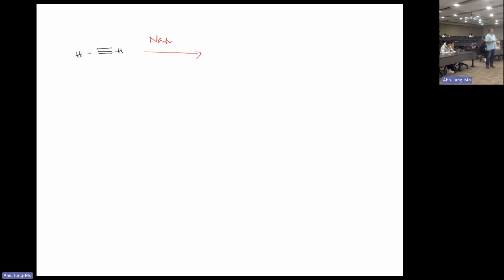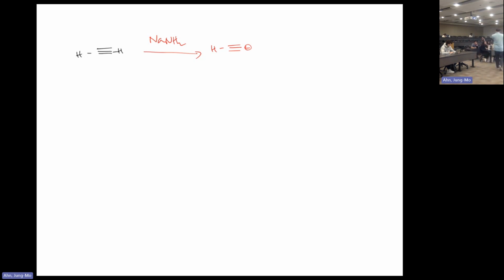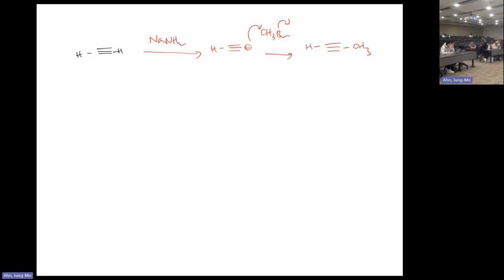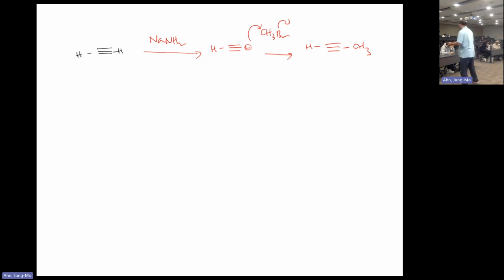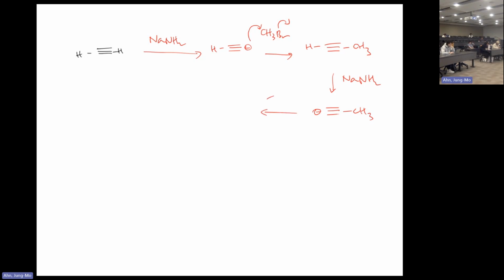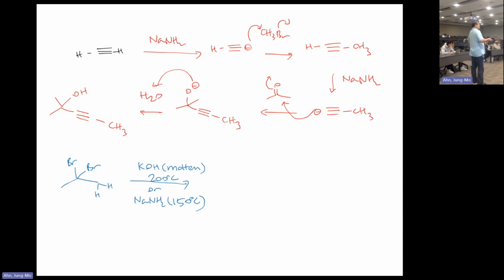Organic Chemistry 1 - Summary of synthesis of alkynes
Summary of synthesis of alkynes
Organic Chemistry 1
Jungmo Ahn